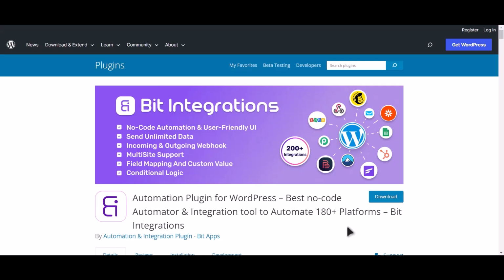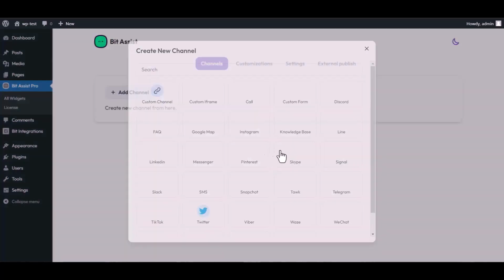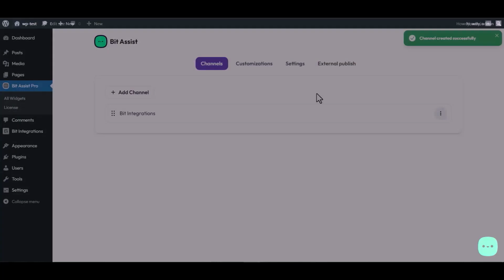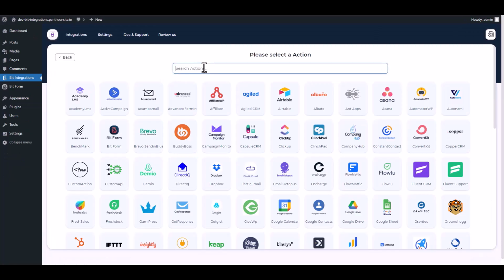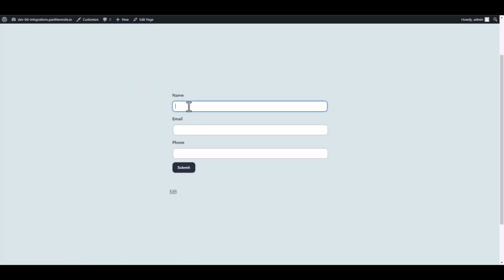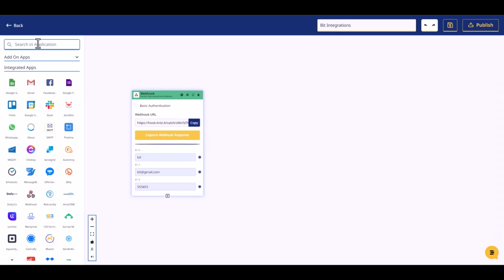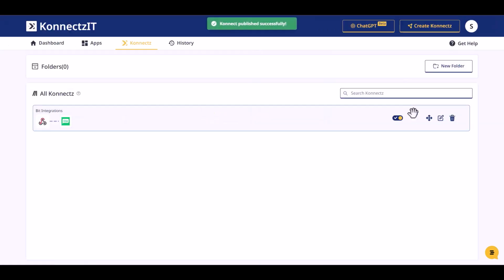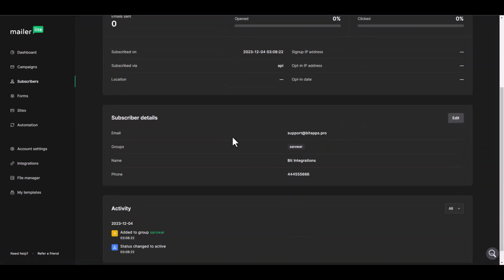Integrating Bit Assist Form with Webhooks | Step-by-Step Tutorial | Bit Integrations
🔗 Ready to enhance your data communication? Join us on our YouTube channel for an in-depth tutorial where we unveil the seamless integration of Bit Assist Form with Webhooks, enabling powerful data transfer and automation. Learn how to effortlessly connect these two tools using the Bit Integrations WordPress plugin.

Follow along as we guide you through the step-by-step process of integrating Bit Assist Form with Webhooks, allowing you to leverage the flexibility and efficiency of real-time data exchange. Say goodbye to manual data transfers and welcome automated workflows for improved efficiency in managing your form data.

Key Highlights:
✅ In-depth walkthrough for integrating Bit Assist Form with Webhooks using Bit Integrations for WordPress.

Whether you're a developer, business owner, or data enthusiast, this integration empowers you to seamlessly merge Bit Assist Form with Webhooks. Watch now to revolutionize your data communication efforts!